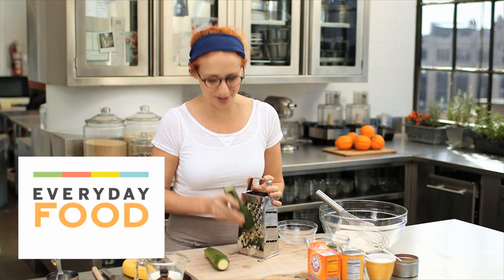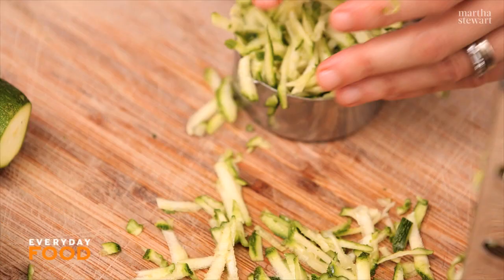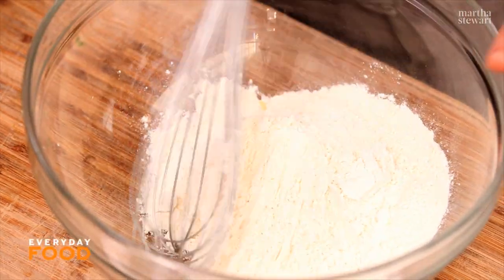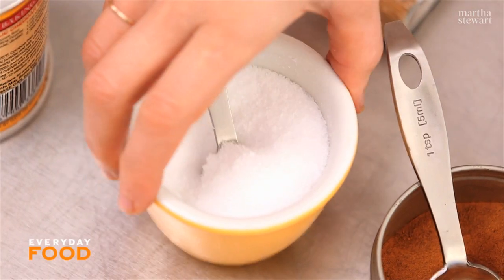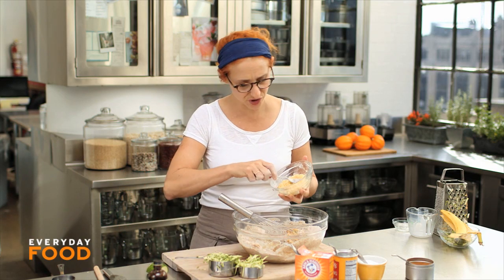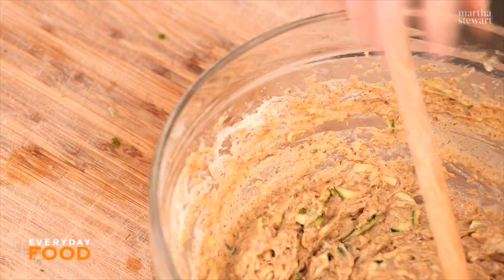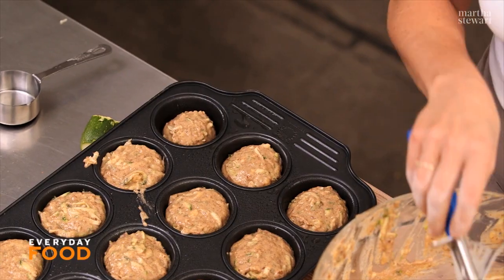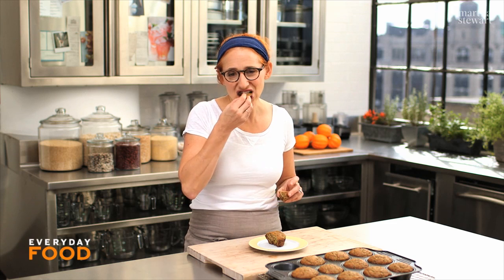Zucchini-Banana Breakfast Muffin Recipe - Everyday Food with Sarah Carey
An incredibly moist and delicious muffin that is low in fat and high in omega-3s from the nutritious flaxseeds. You don’t even need a blender to make this simple, tasty treat.